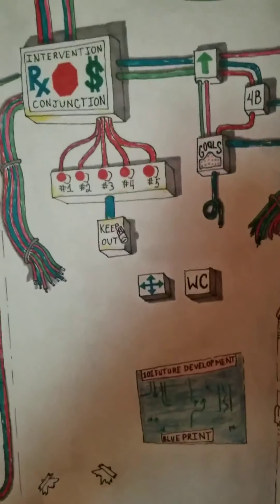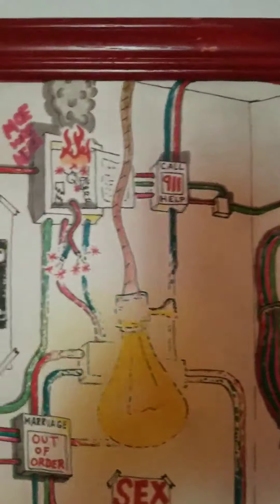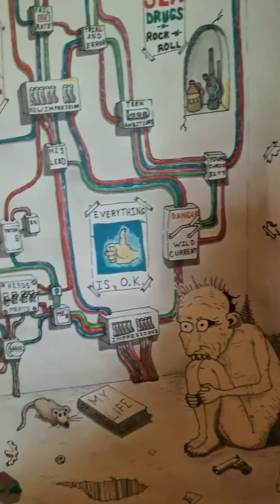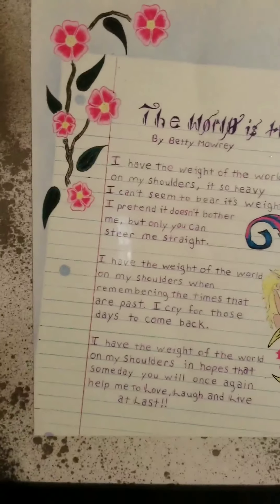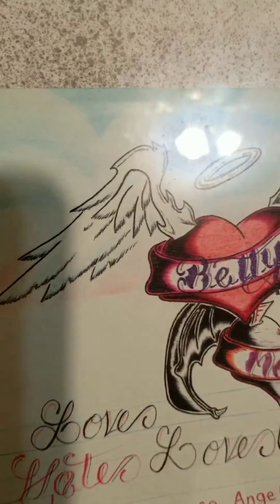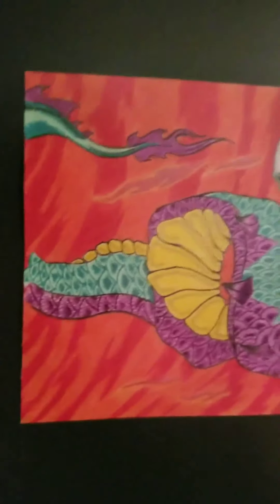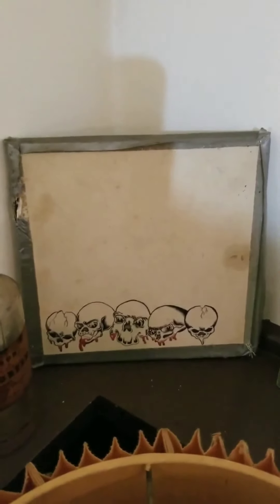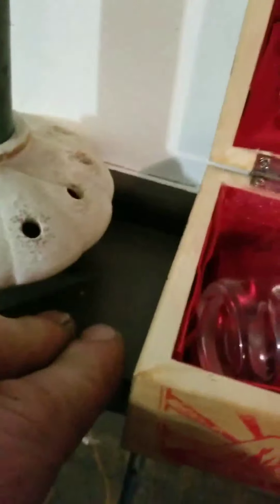Artwork by me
Some of my art I kept for myself and some i gave my wife as gifts.